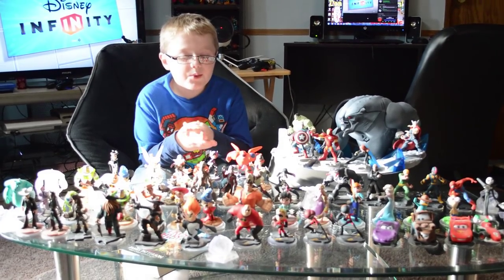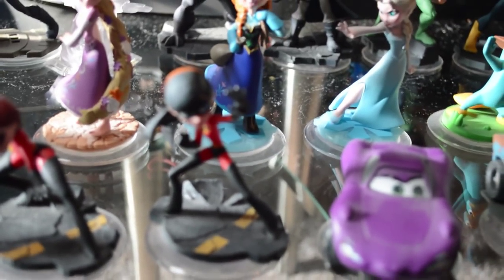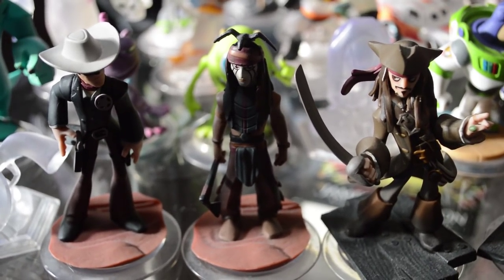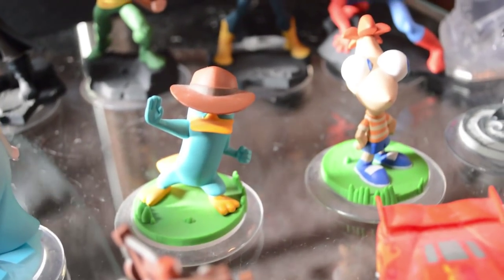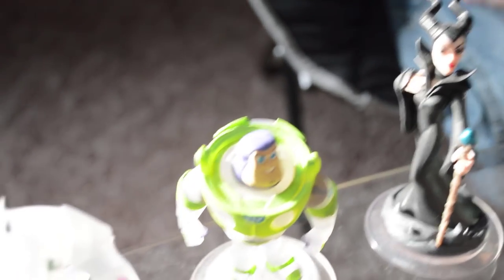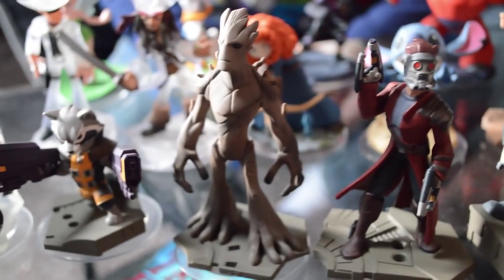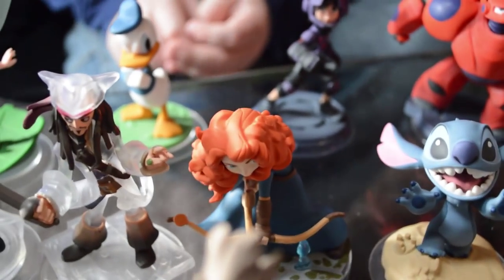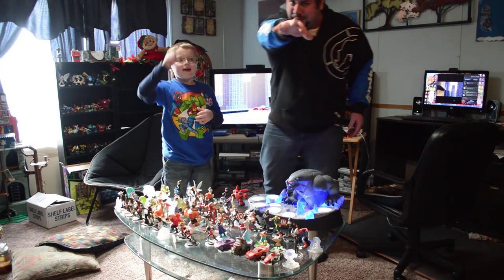CadenYurk's Disney Infinity 2.0 Character Collection (All Characters) Toy Box Originals and Playsets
Here it is!  CadenYurk's Complete Disney Infinity and Disney Infinity 2.0 Collection so far.  We're showing off our entire Disney Infinity Character Collection which includes all Disney Infinity and Disney Infinity 2.0 Characters that have been released to this date.  We have Disney Infinity Originals, Disney Infinity 2.0 Originals, Disney Infinity 2.0 Marvel Super Heroes, and Disney Infinity Crystal Characters and a big huge Disney Infinity 2.0 Collector's Edition Base that you WILL see in this video.  Enjoy and Badizzle!

Like For More Disney Infinity 2.0 Toy Boxes!

Disney Infinity 2.0 Toy Box What Disney Original Are You? Part 3 Stitch Gameplay And Skill Tree
Disney Infinity 2.0 Toy Box What Disney Original Are You? Part 2 Tinkerbell Gameplay And Skill Tree
Disney Infinity 2.0 Toy Box What Disney Original Are You? Part 1 (Maleficent Gameplay And Skill Tree)